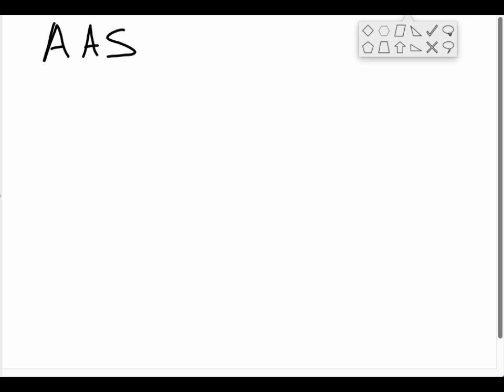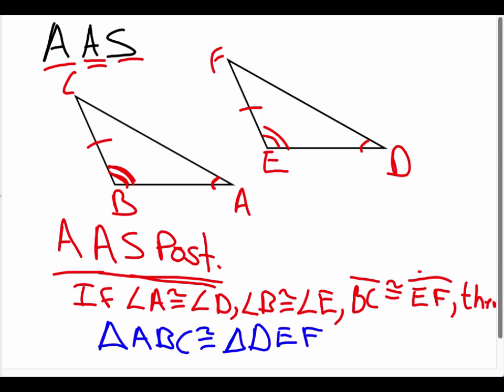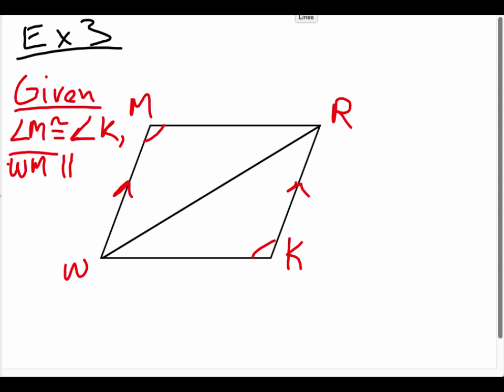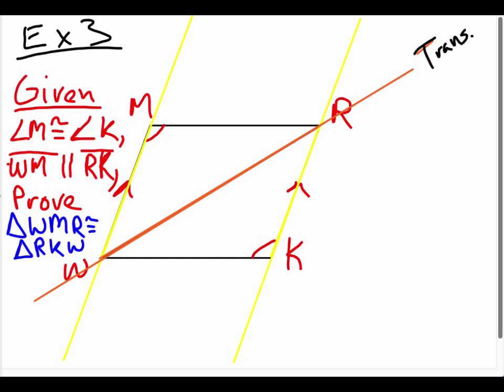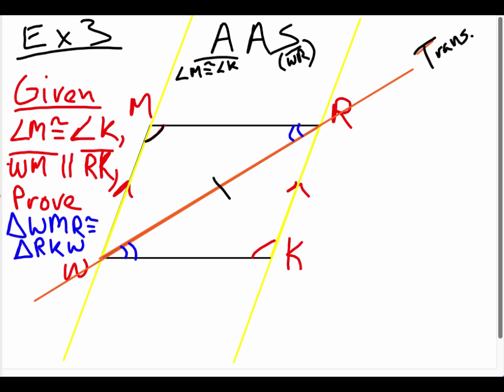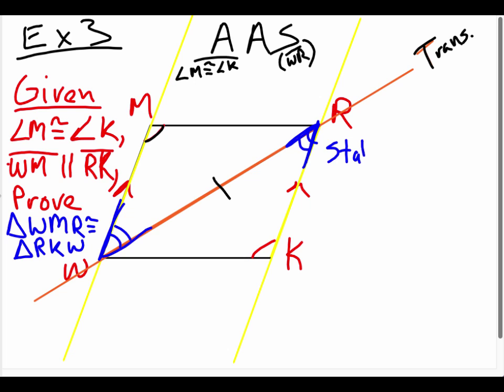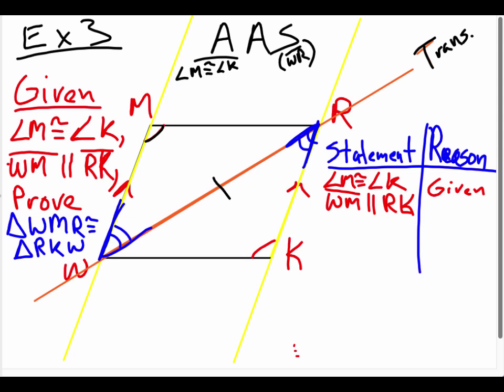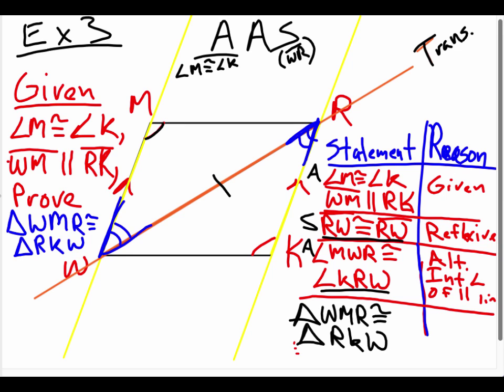Geometry 4.3 Proving Congruent Triangles with Angle Side Angle AAS or Angle Angle Side AAS Example 2